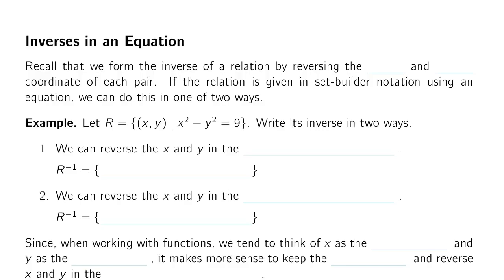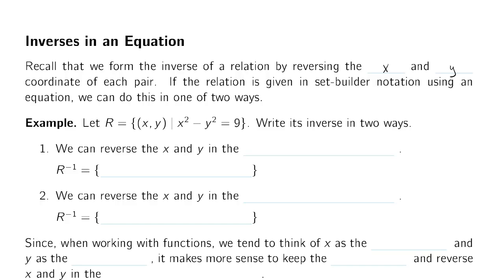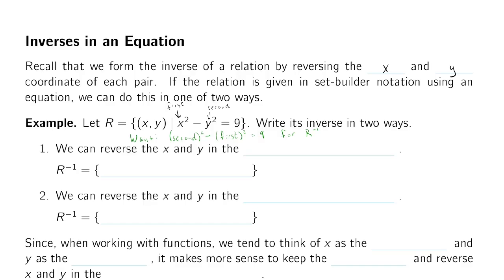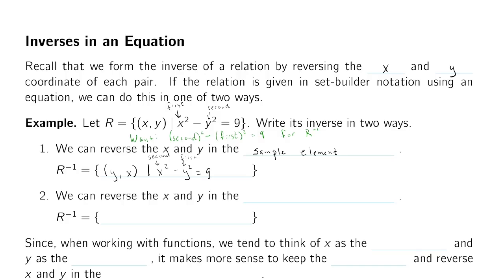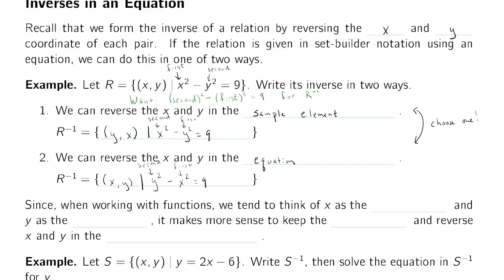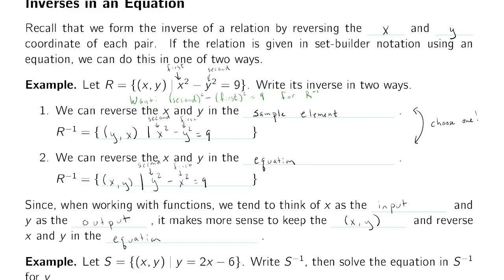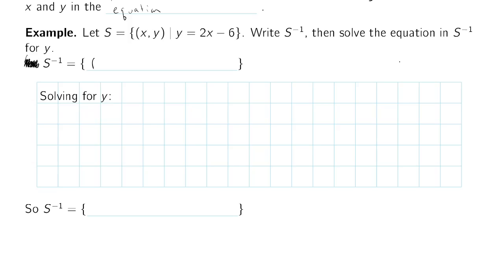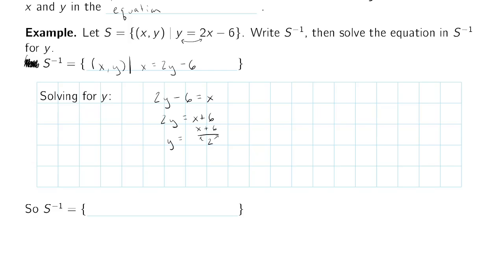Inverses in an Equation